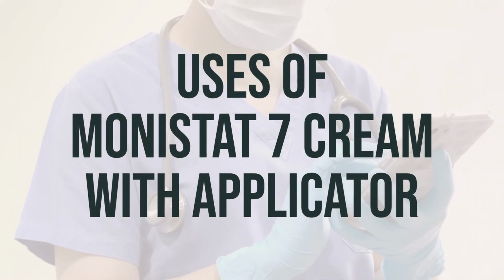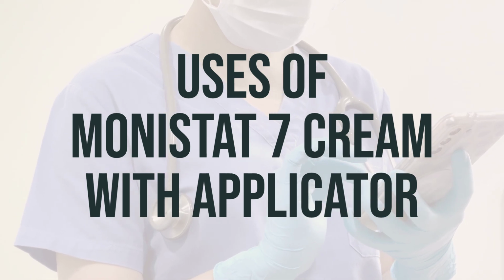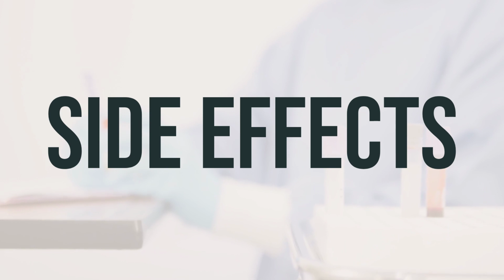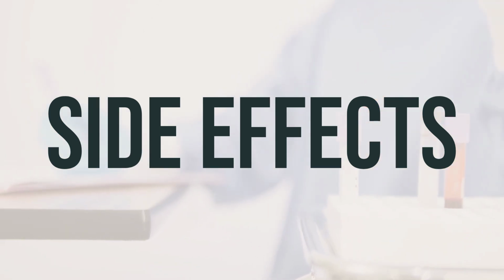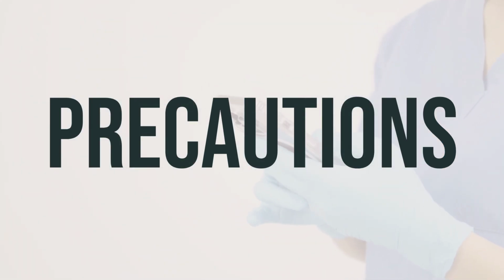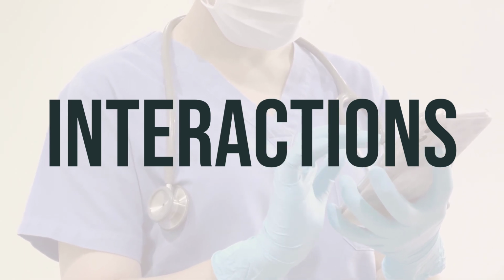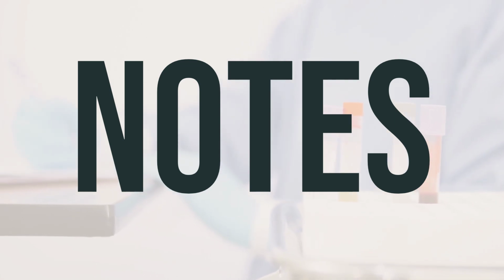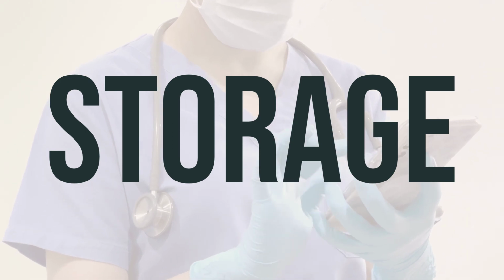How to use Monistat 7 Cream With Applicator - Explain Uses,Side Effects,Interactions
This medication is used to treat vaginal yeast infections. It helps to reduce vaginal burning, itching, and discharge that may occur with this condition. The medication is an azole antifungal that works by stopping the growth of yeast (fungus) that causes the infection. The vaginal product comes in 2 forms - a vaginal cream or tablet. Some products also come with a skin cream to be applied to the area around the outside of the vagina. If this is your first vaginal infection, it's important to ask your doctor before using this medication for self-treatment. This medication only works for vaginal fungal infections. If you have fever, chills, flu-like symptoms, stomach/abdominal pain, or a bad-smelling vaginal discharge, do not use this medication and contact your doctor right away.
429f